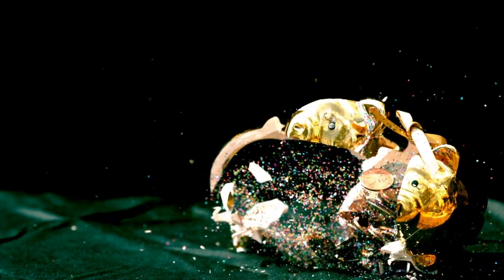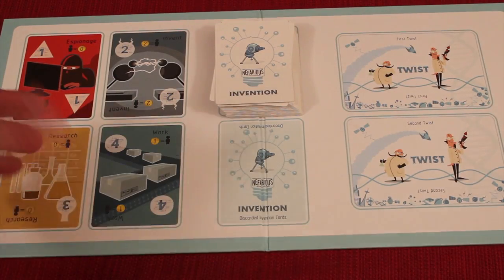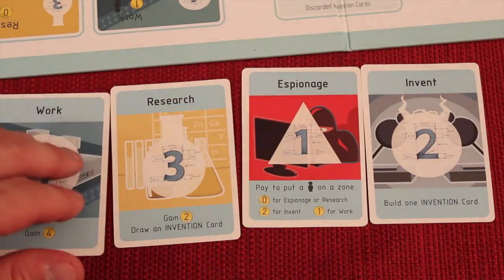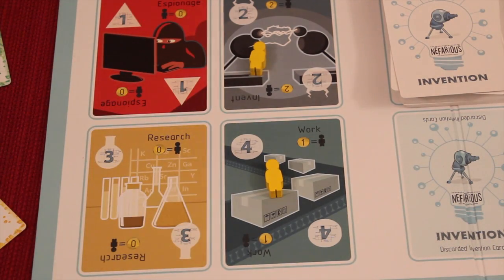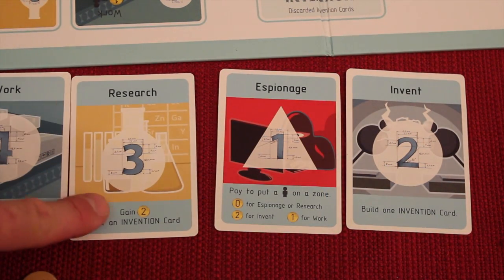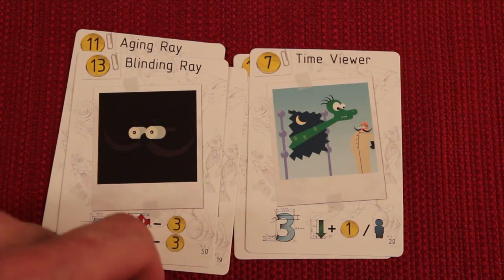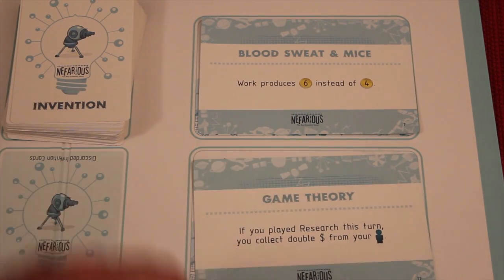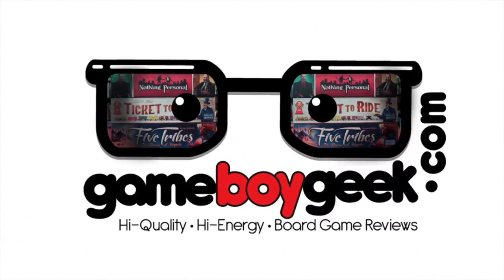Nefarious Review with the Game Boy Geek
My board game review of this mad scientist card game.